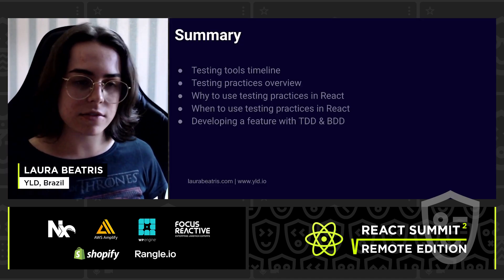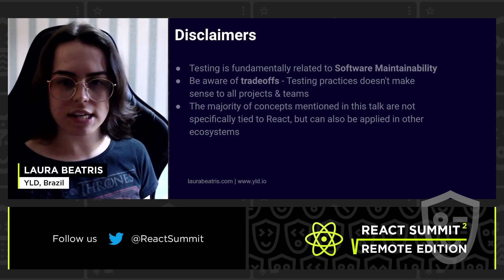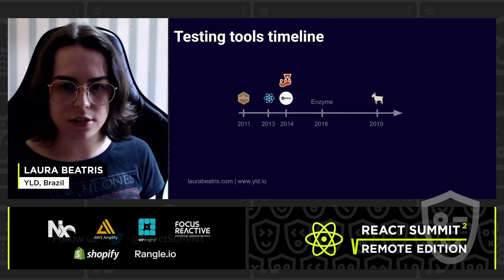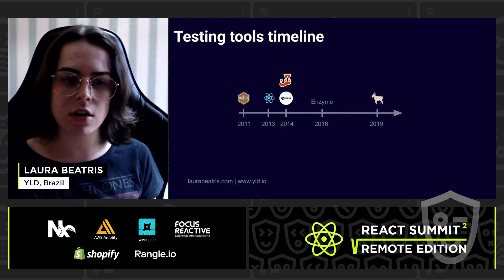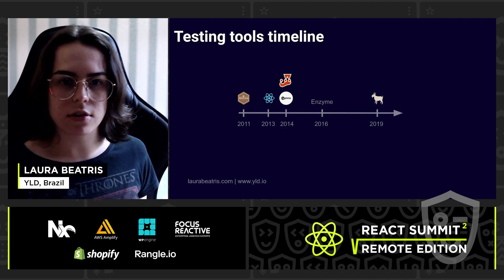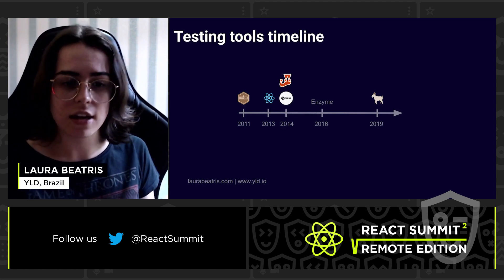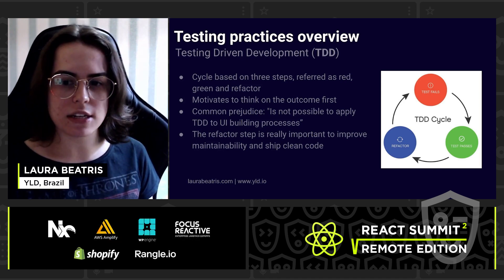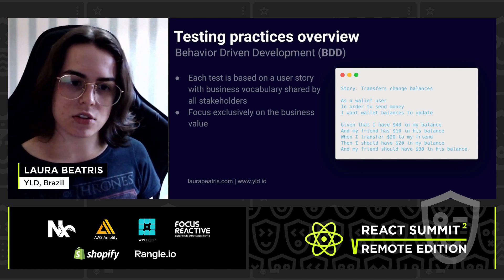BDD & TDD in React – Laura Beatris, React Summit Remote Edition 2021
Talk: BDD & TDD in React

Improve the development process of React applications by applying BDD & TDD methodologies. These testing methodologies make you be confident when refactoring a codebase and improving existing code while avoiding side effects and shipping faster.